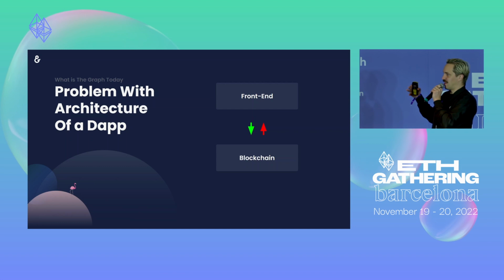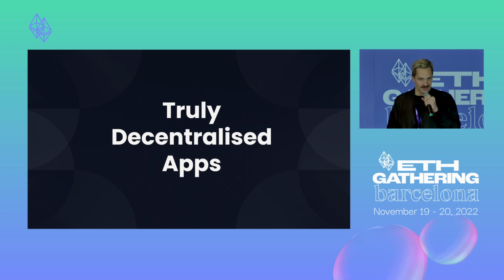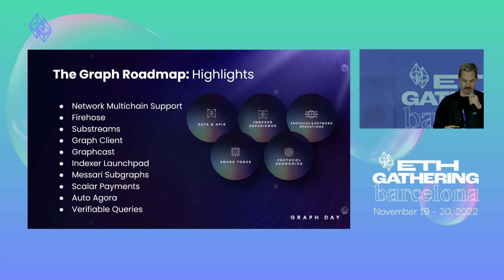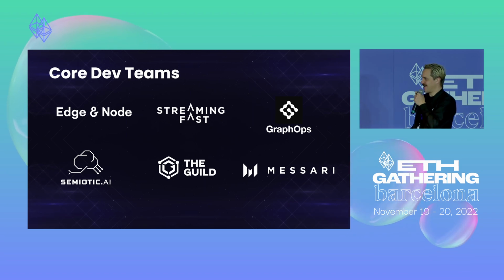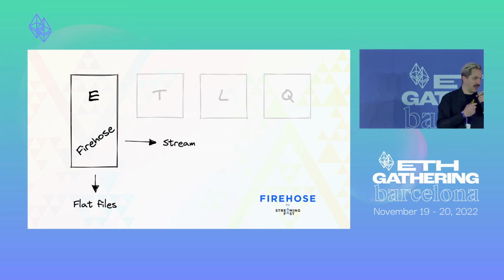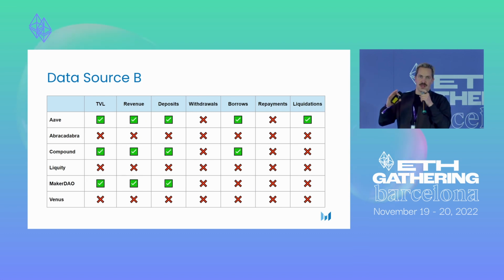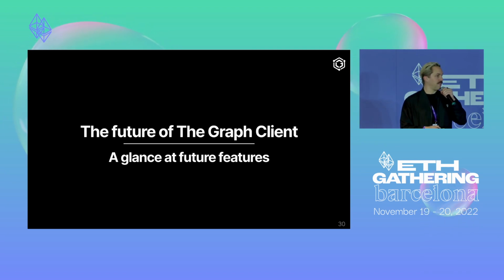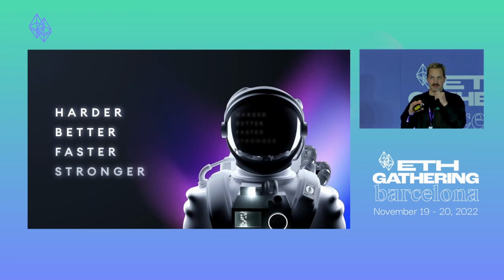What's Next for The Graph (#31)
Speaker (s): Simon Schmid
Description: For most dapps The Graph is a fundamental piece of their infrastructure. What most people don‘t know is that 7 different Core Dev teams are working on The Graph and creating many exciting improvements. This talk quickly looks at the recent innovations and the roadmap ahead.

ETH Gathering is a two-day conference that brings together 350+ builders from leading projects in Web3. The event hosts panel discussions, keynote talks, workshops and working sessions, bringing the most relevant insights from Web3.